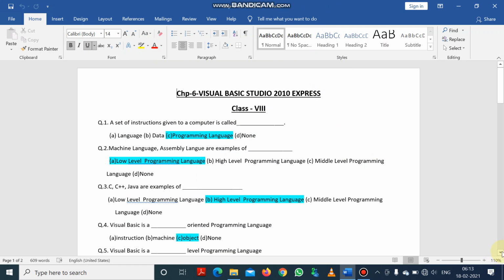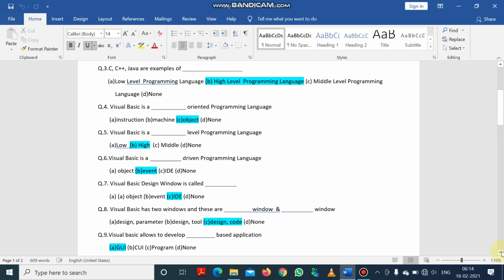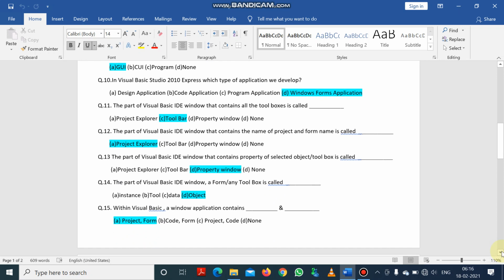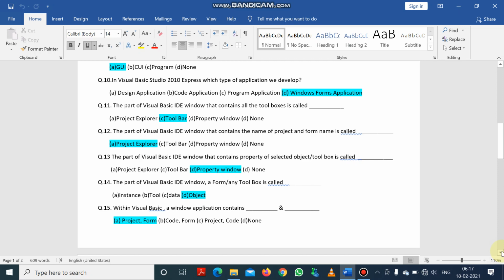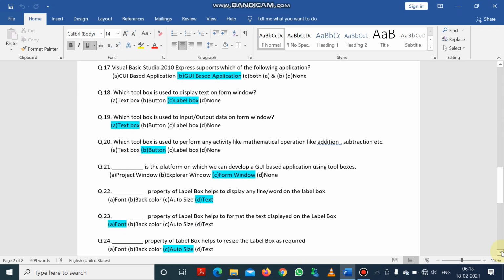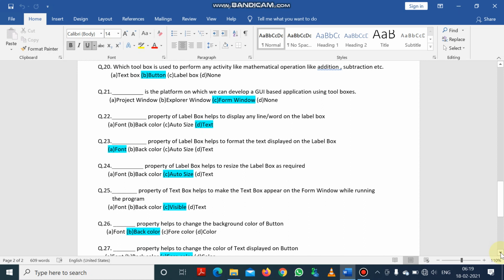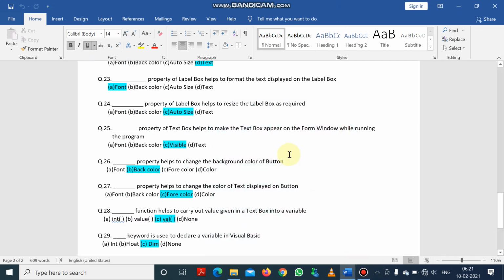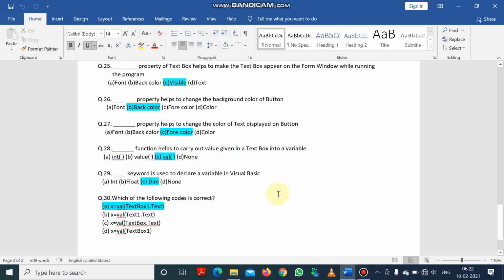SCMS Final Revision-VB-video 2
Visual Basic Studio 2010 Express-MCQ Questions